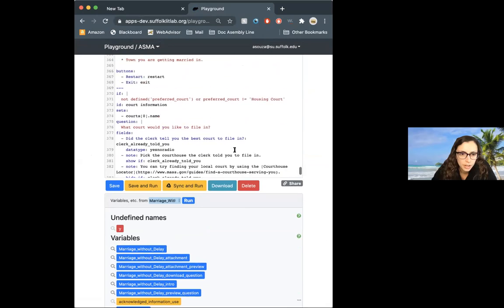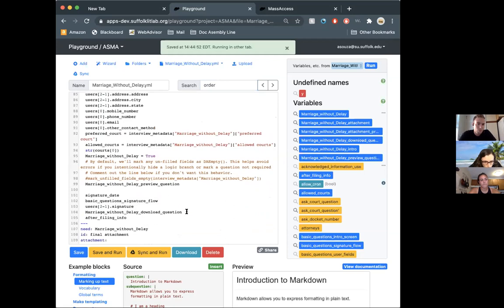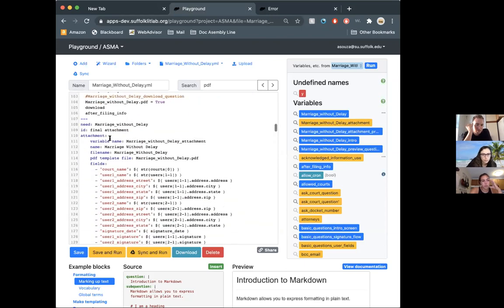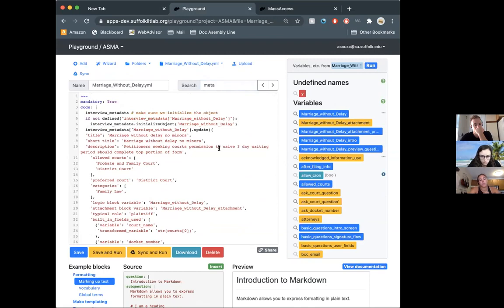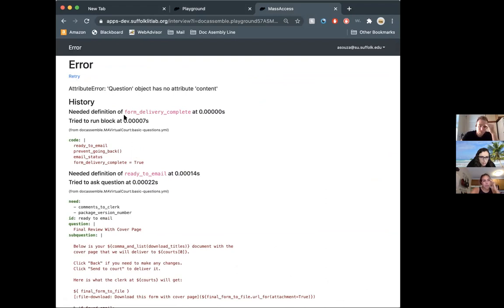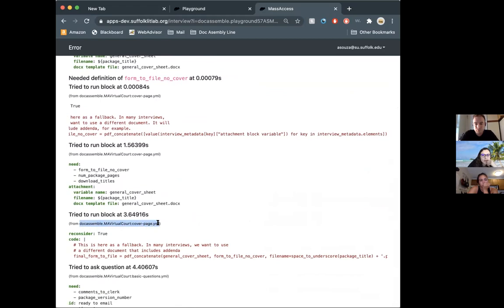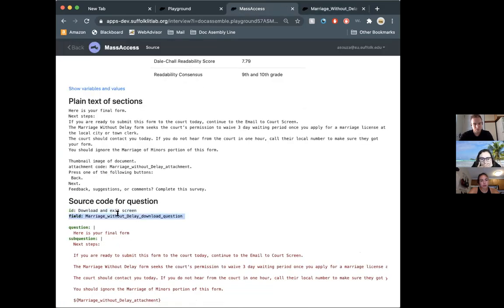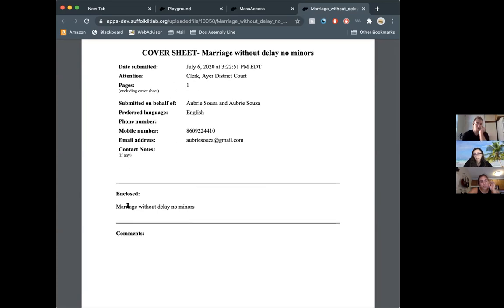2020-07-06 Adding .yml code for submission to the court and cover page for the court (pdf form)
Mia helps Aubrie and Blake add code for submission to the court and cover page for court. Some problems arise while adding this code but it is ultimately successful.